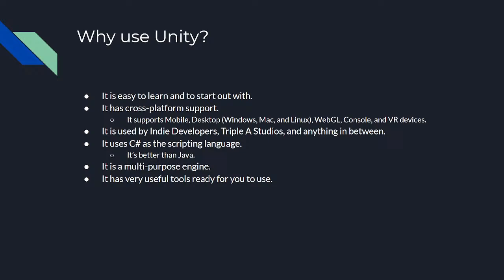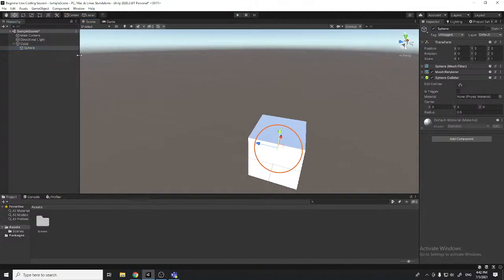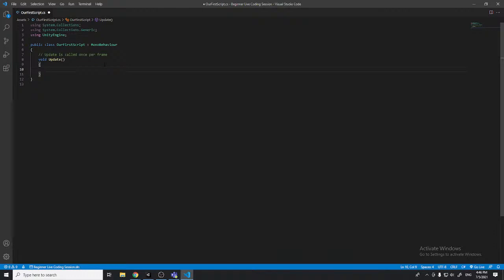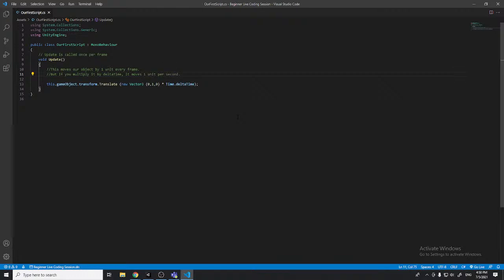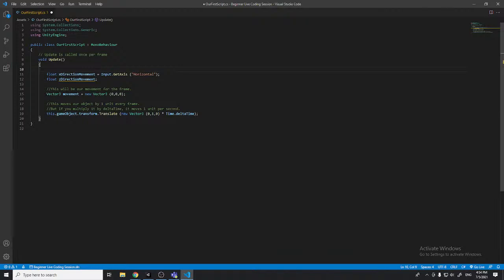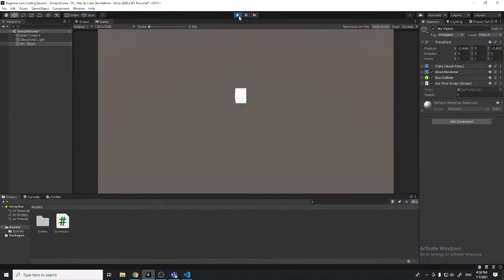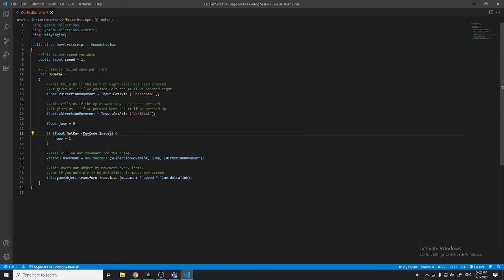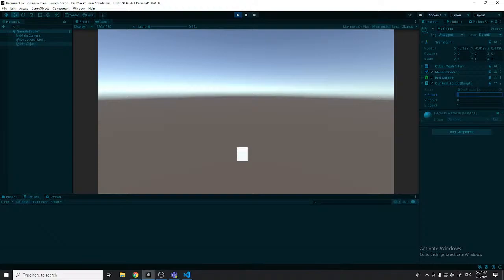Learn Unity with Sarkis!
Join us and dive into the wonderful world of game development with Sarkis.